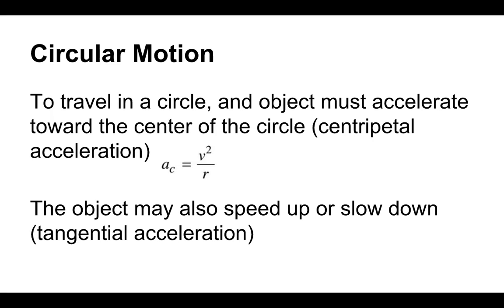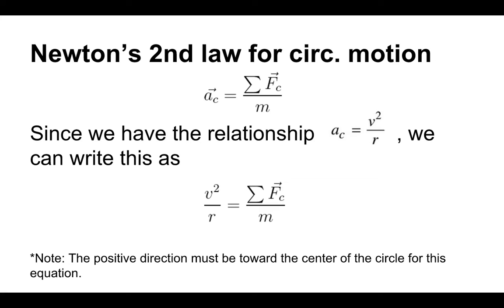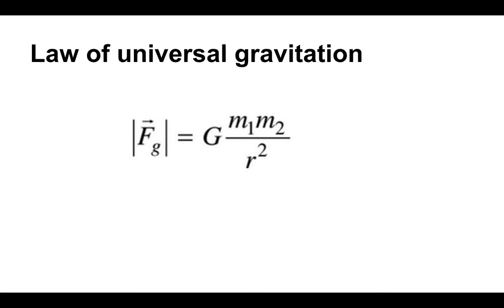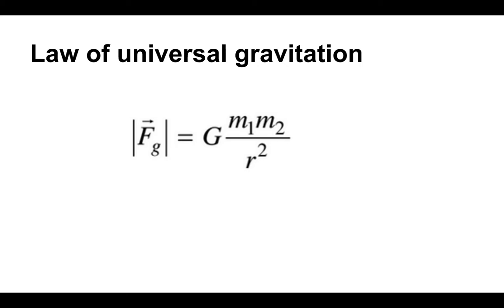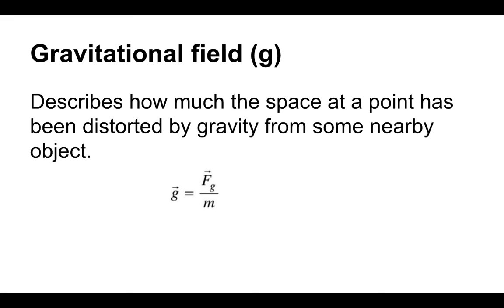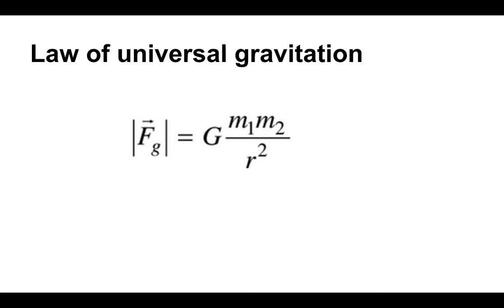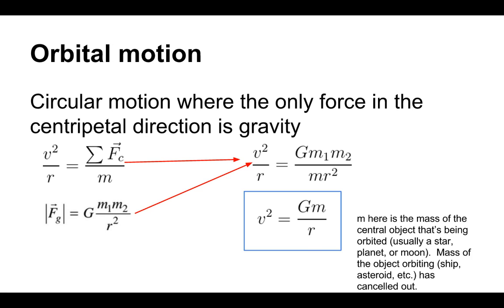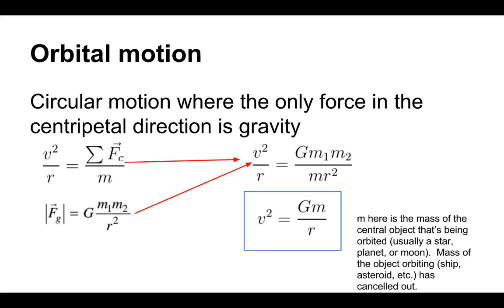unit 3 review - Circular motion and gravitation